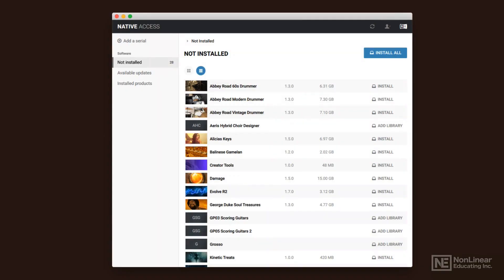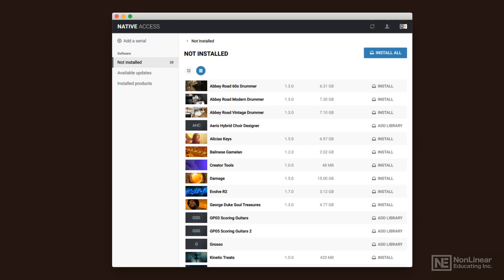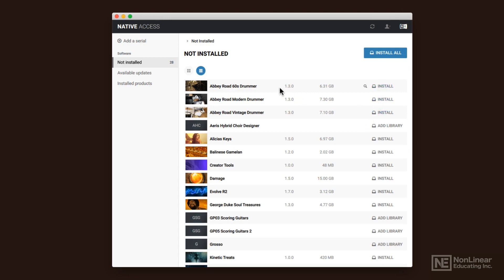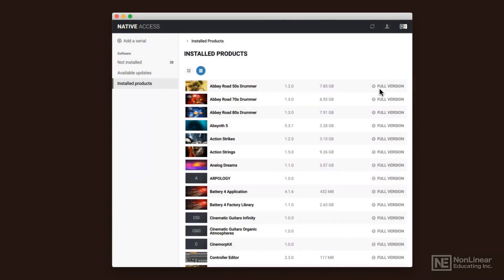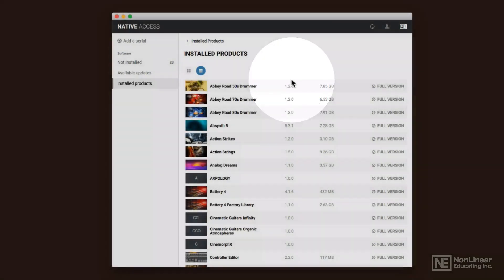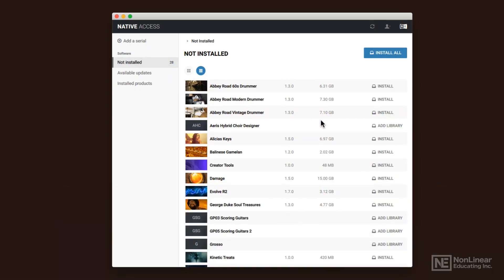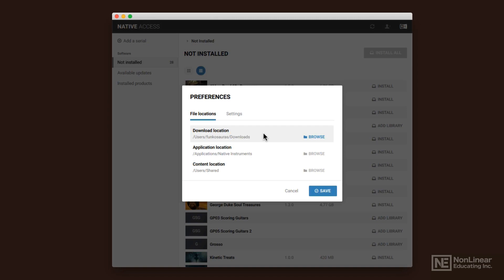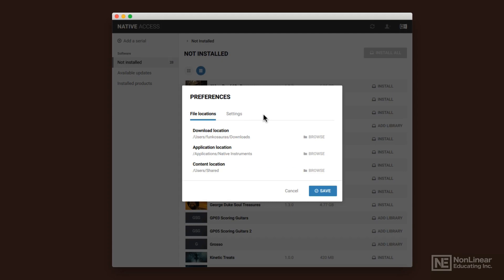Kontakt 101: Beginner's Guide - 3. Native Access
Kontakt 101: Beginner's Guide by Matt Vanacoro
Video 3 of 31 for Kontakt 101: Beginner's Guide

More than just a sampler, NI Kontakt includes over 43 GB of meticulously recorded samples and lots of features hidden under the hood. In this course, you learn to bring life into your music with this cutting-edge programmable sampling environment.

After giving an overview of the different uses of Kontakt, Matt explains how to best manage its sample libraries and presets. You learn about snapshots, third-party instruments, NKI files and you discover what an unwrapped library is. Matt explores the often overlooked Factory Library, the Play Series instruments and Kontakts Retro Machines Mk 2. And then you dive deeper and learn mode advanced Kontakt concepts: instrument multis, layering, creating splits, keyswitches, sampling your own sounds, Auto Mapping, adding effects, and a lot more

So sit back and learn to get "kreative" with Native Instruments Kontakt in this course by trainer and Kontakt expert Matt Vanacoro!